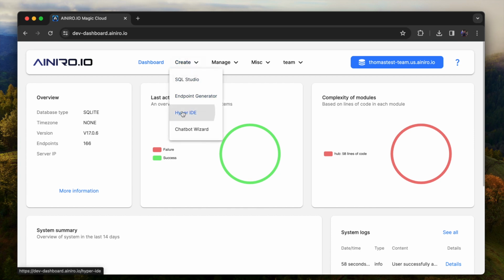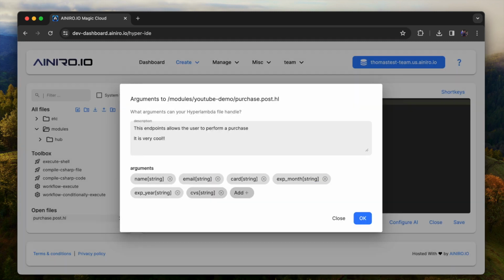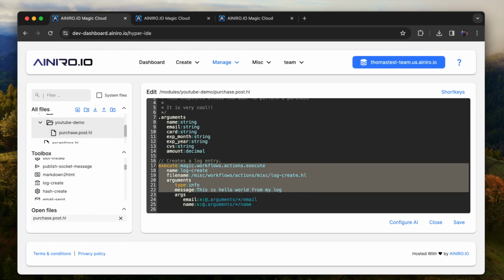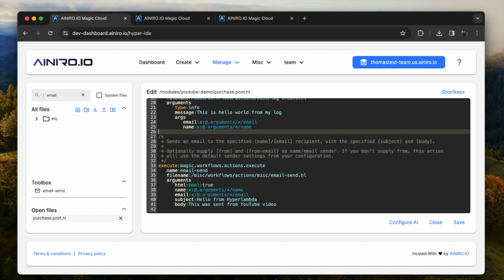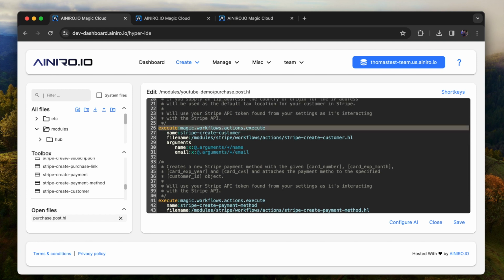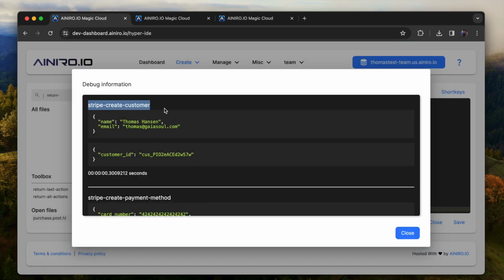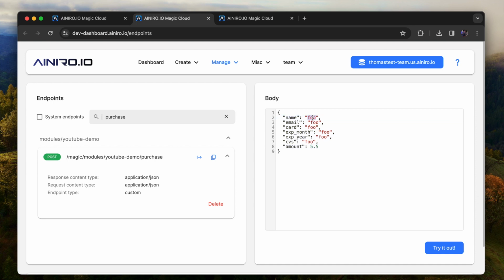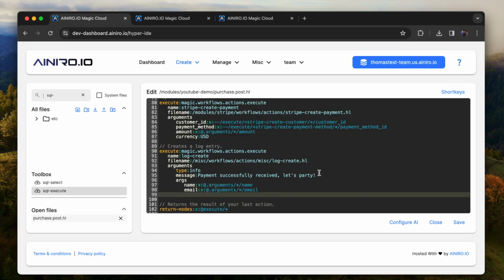Creating Code without Coding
What I am demonstrating here is highly experimental, and currently in BETA, but is something we will be focusing on in 2024. The idea is to use Low-Code and No-Code constructs to declaratively "generate backend code" through utilising constructs such as "workflows" and "actions".

A workflow is basically just a chained collection of actions. An action again is an atomic piece of Hyperlambda code. The smallest possible useful Hyperlambda code if you wish.

This allows you to create backend API endpoints, and backend code, without having to actually create any code yourself, since the system chains your actions together automatically for you.